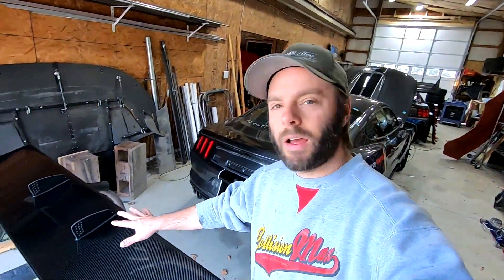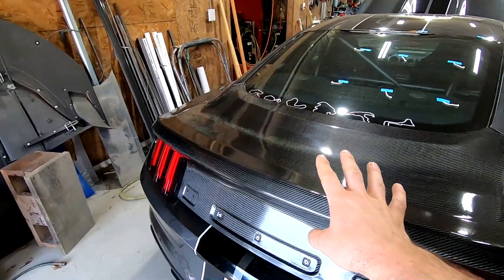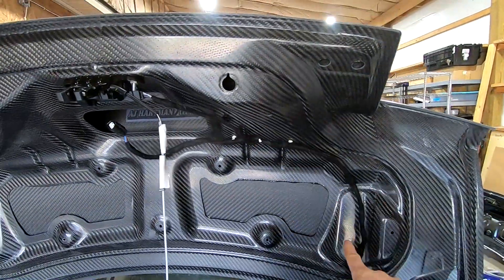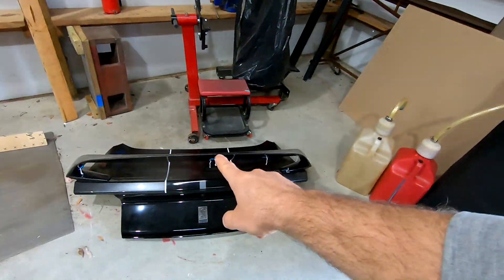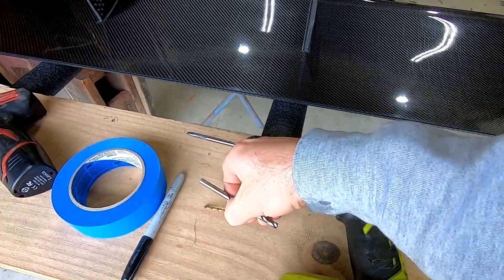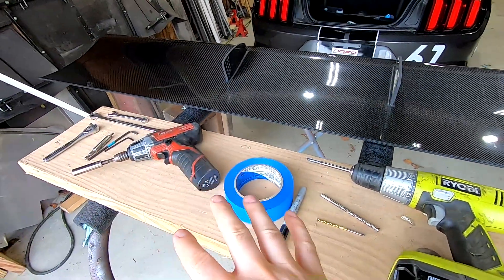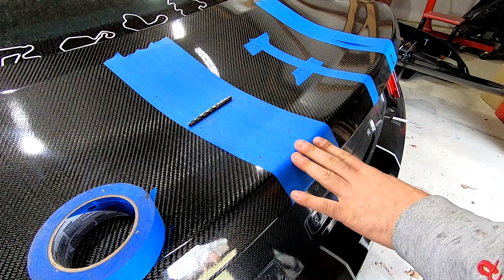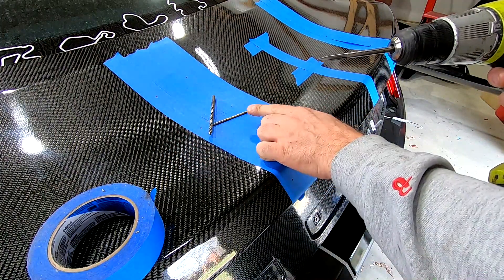Mounting a Massive Wing to my GT350 capable of over 1200lbs of Downforce